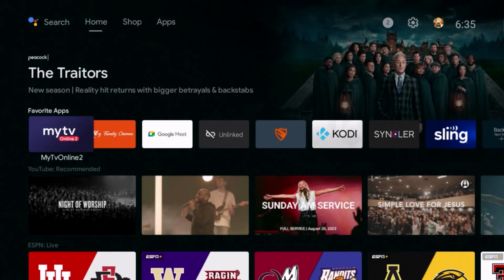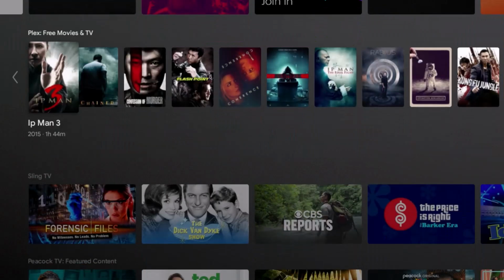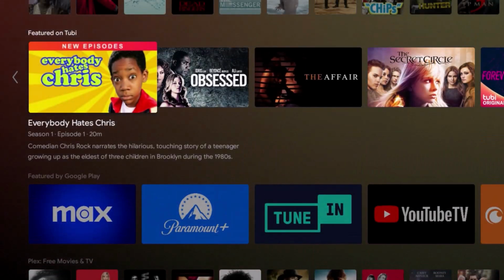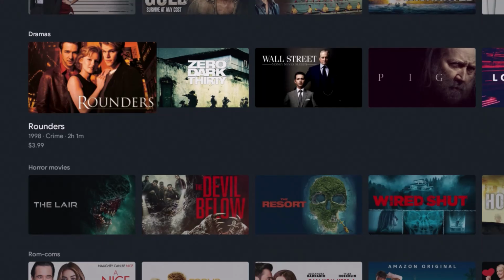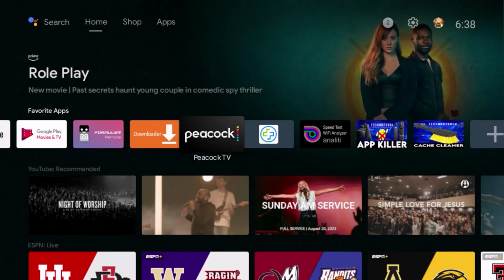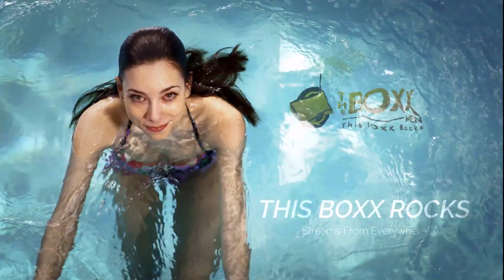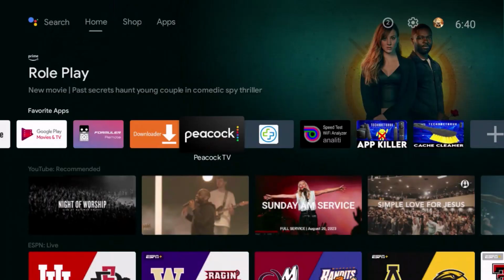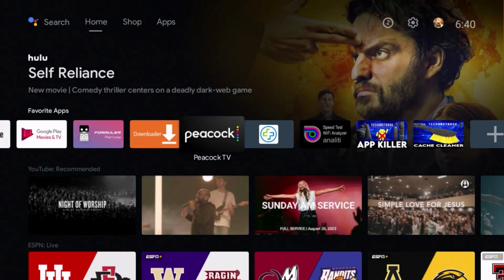FORMULER GTV+GOOGLE TV= A WIN WIN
I think you will like the way it plays so smooth and above that, it is an absolutely free app